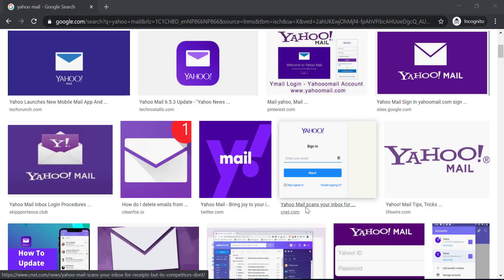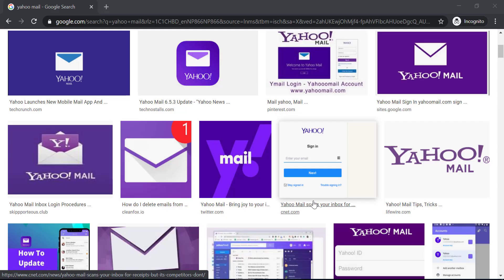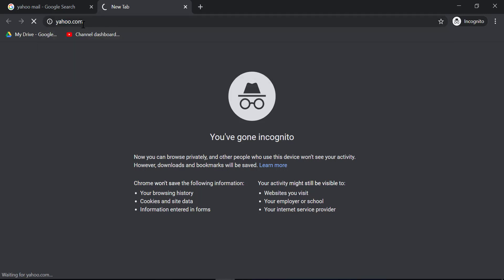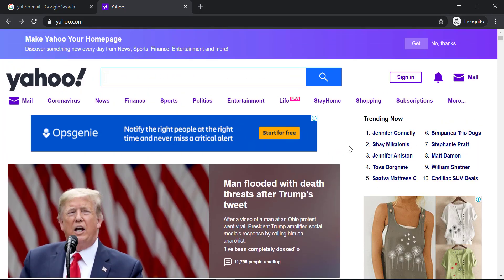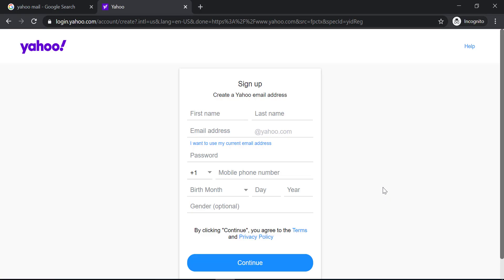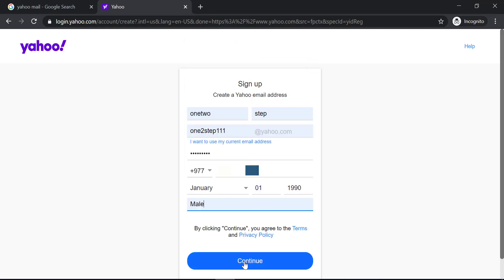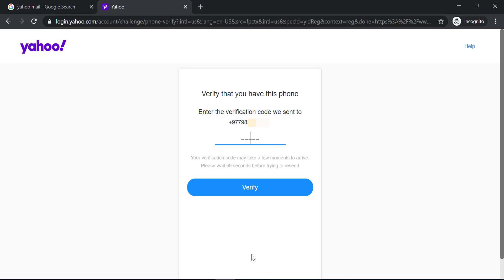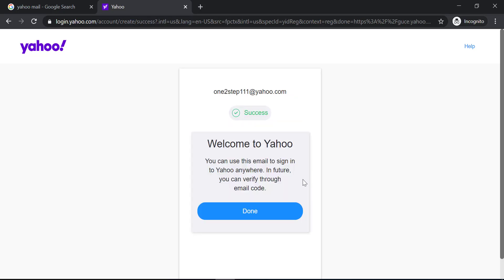Yahoo Mail Login: Create Yahoo Mail Account | Yahoo Mail Sign up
How to create yahoo mail account in 2020?

This video tutorial walks you through all the processes involved in creating a new yahoo mail account. The process is really simple and can be done in 3 easy steps. This process may vary from different geographical regions. Like, if you're signing up to yahoo mail from Europe, you may not need to provide your personal mobile number. But if you're creating an account from Asia, the mobile number is the must.